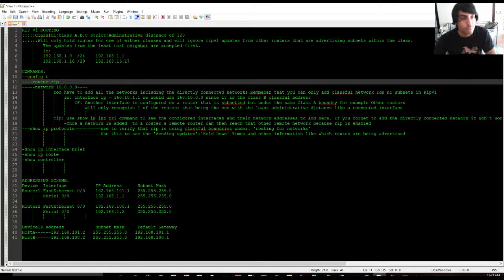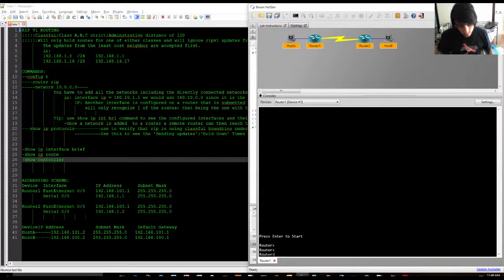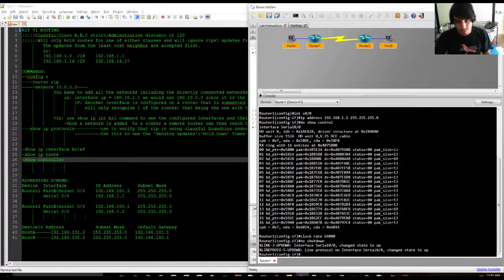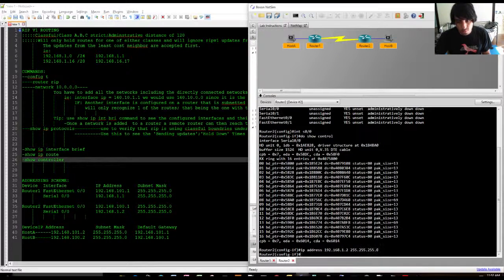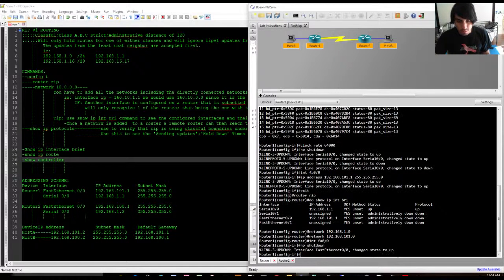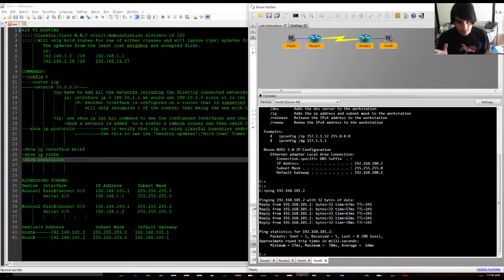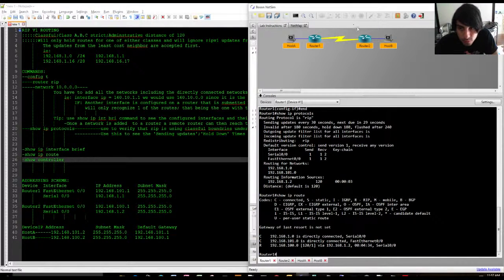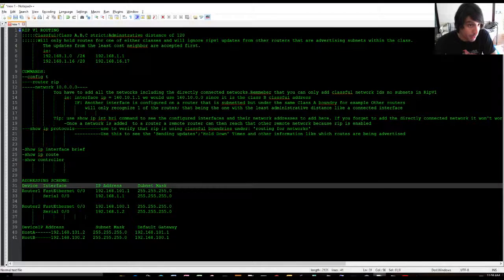RIPV1 Overview and Configuration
Discussed:
-Routing Information Protocol Version 1
Prequisite Knowledge
-Subnetting
-IP addressing
-Cisco iOS basics
-Initial router configurations